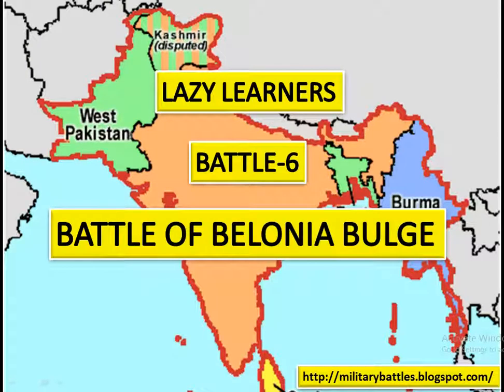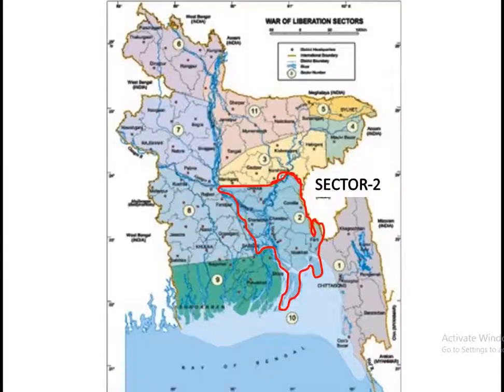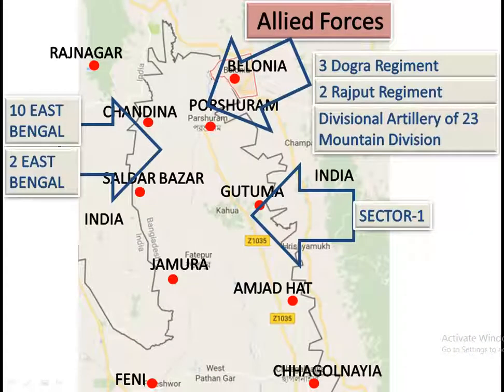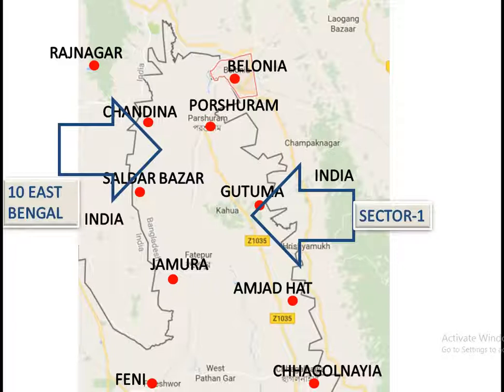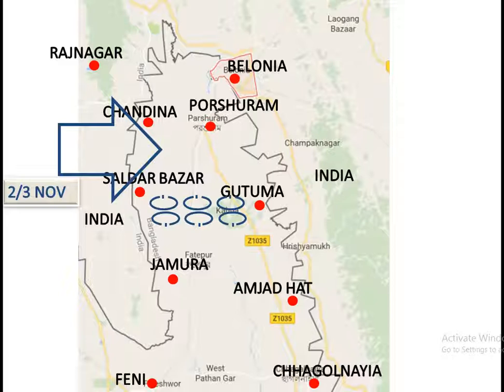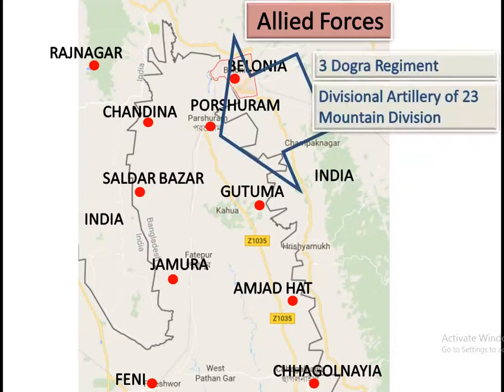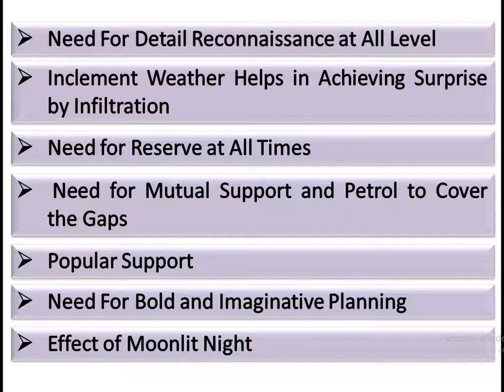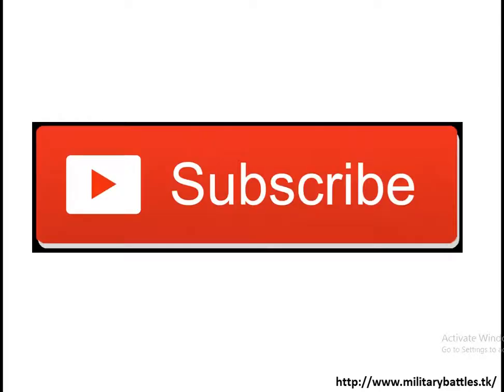BATTLE OF BELONIA BULGE FULL PRESENTATION (Subscribe to get more)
1. You can get the document of this video
2. You can learn history of Military Battles
3.